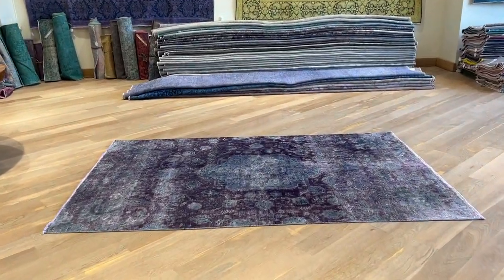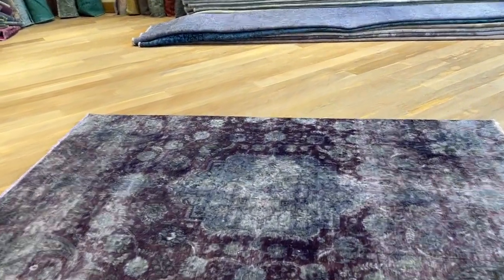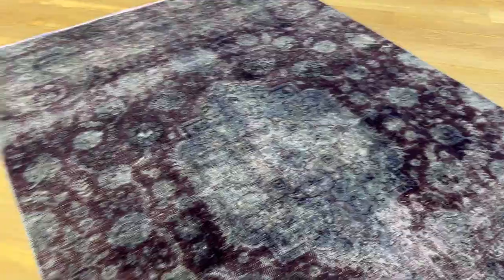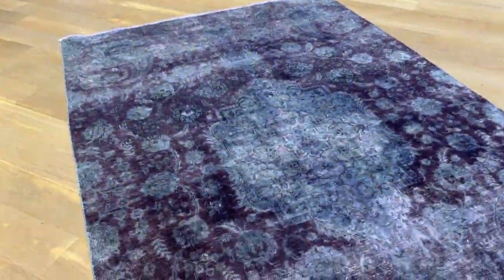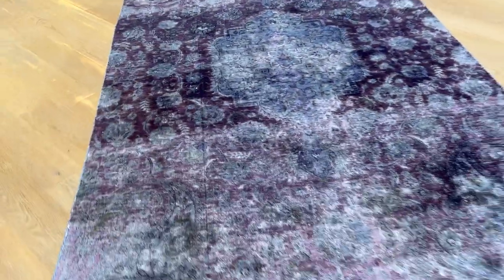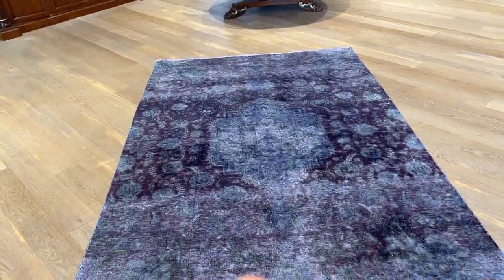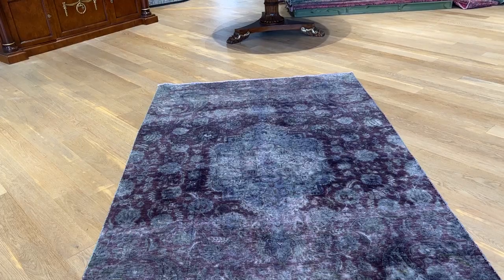Persisk vintage matta lila 24129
Unik handknuten persisk vintage matta blå storlek 268 x 170 cm.